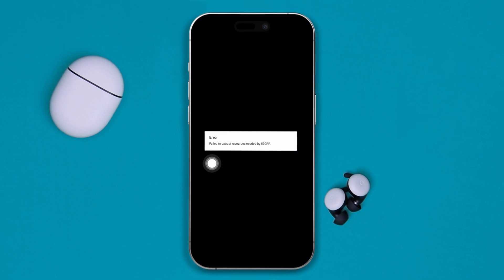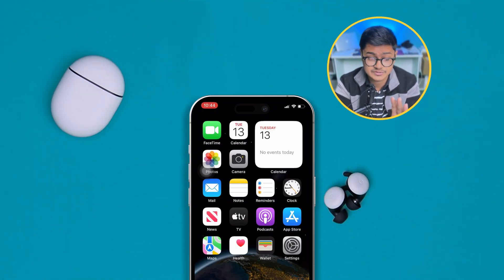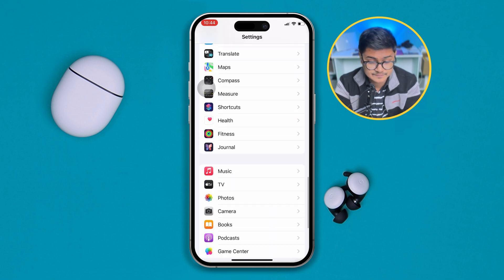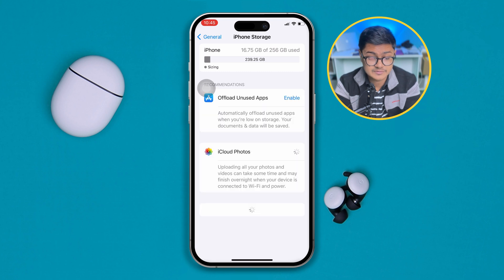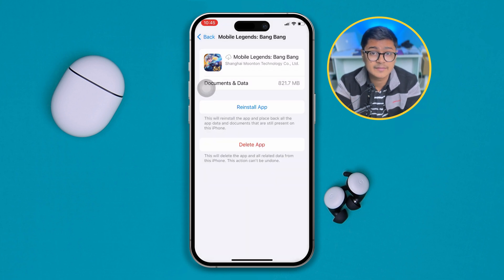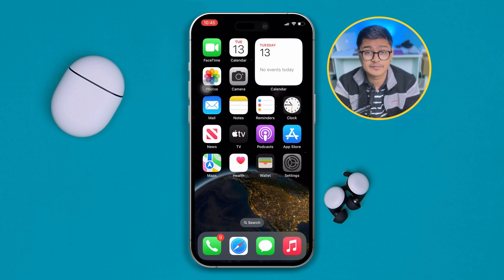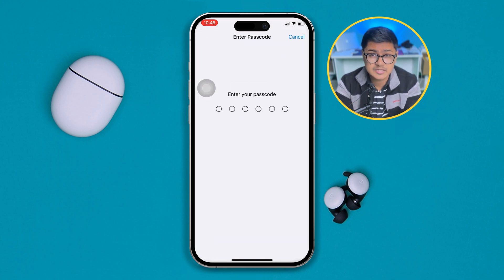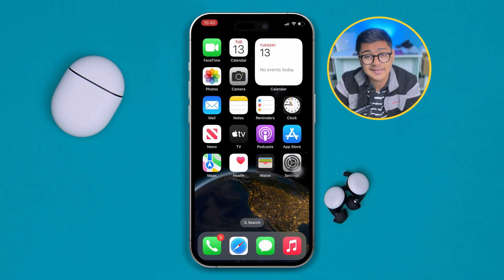How to Fix Failed to Extract Resources Needed by IL2CPP Error in Mobile Legends on iPhone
Facing failed to extract resources needed by il2cpp error on MLBB? If your Mobile Legends is showing failed to extract resources needed by il2cpp error, no worries. I've come up with a solution video guide on How to fix the Failed to Extract Resources error Mobile Legends on your iPhone.

In this quick video tutorial, I'm gonna show you how to solve the il2cpp error in MLBB and the right method to solve the Mobile Legends Extract Resources failed problem. So, watch the video and learn how to solve the il2cpp error in Mobile Legends and how to overcome failed to load il2cpp using your iPhone.

00:01- Video intro
00:28- The Solution
01:57- Video ending